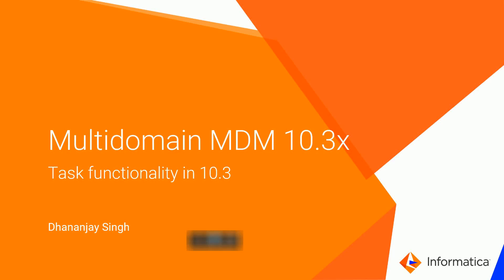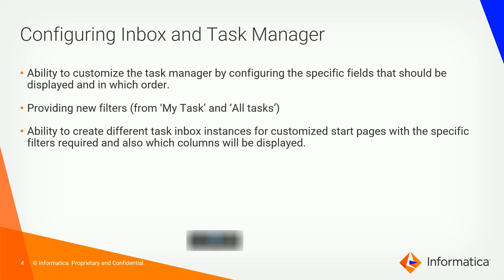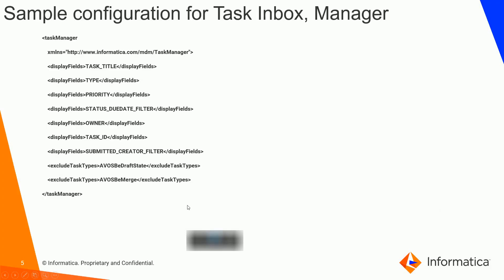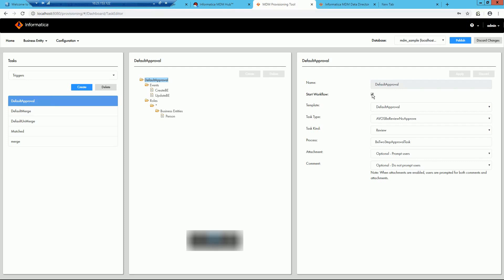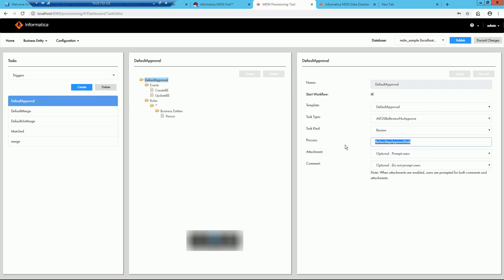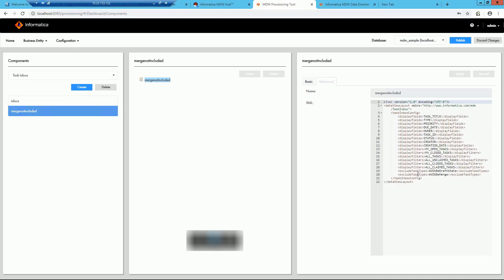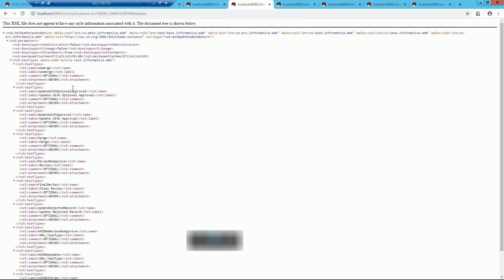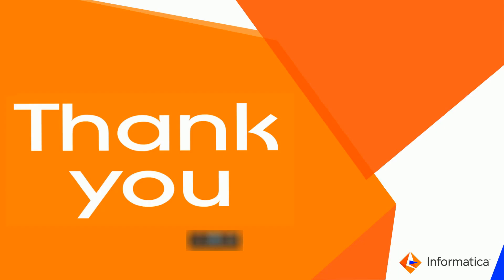Overview of Task Functionality in MDM 10.3.x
This video gives an overview of Task Functionality in MDM 10.3.x.

Expertise: Beginner, Intermediate
User Type: Data steward, Developer
Category: Configuration, Product Feature
Project Phase: Implement
Problem Type: Configuration, Product Feature